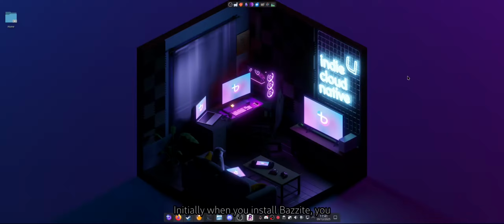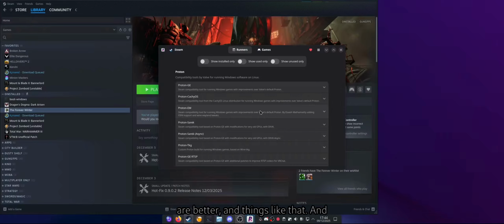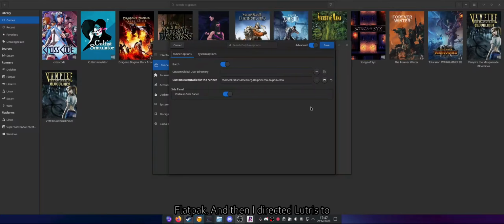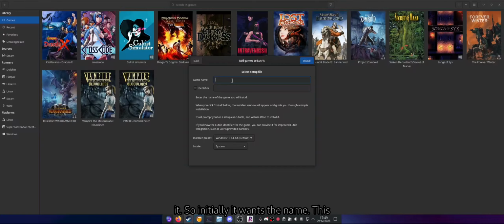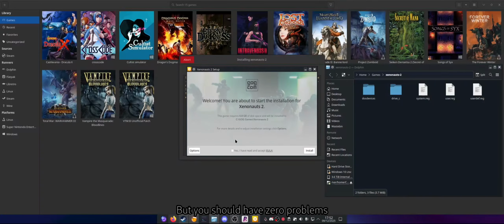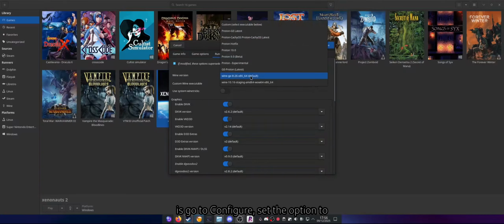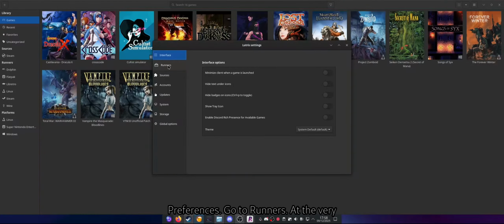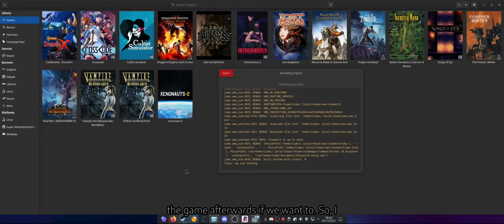Installing games on Linux Bazzite for noobs (you)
for drc, feet and kav
if isdone.dll errors persist you can try putting the files within the wine directory created and trying again. you would have to install into the same directory.